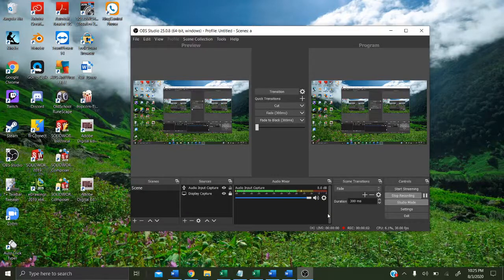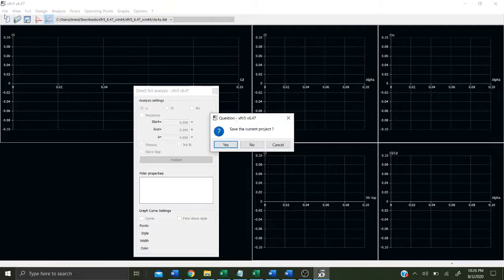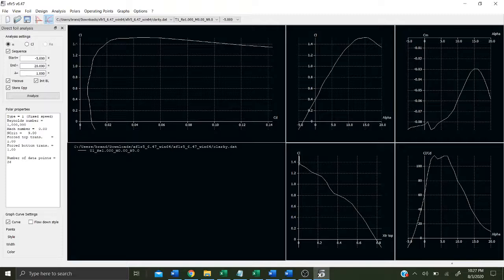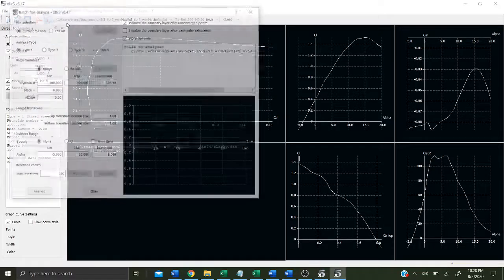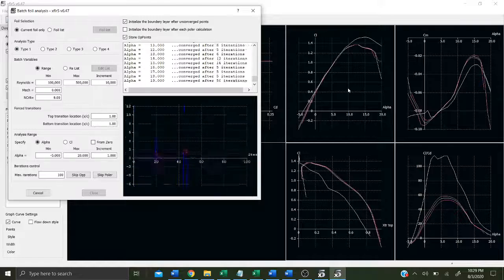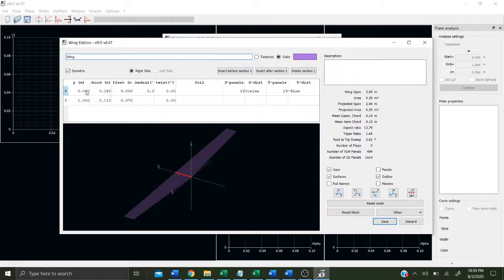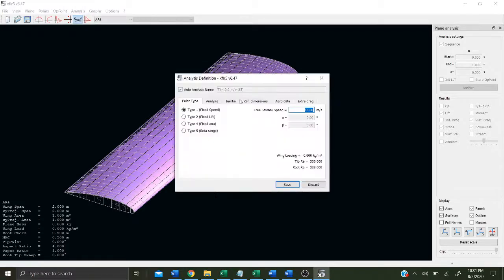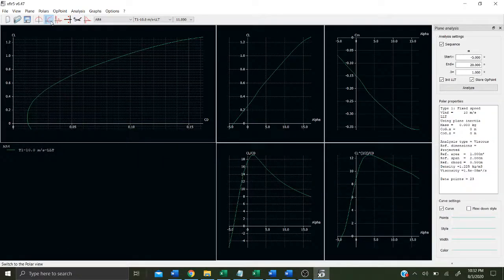XFLR5 Project Tutorial